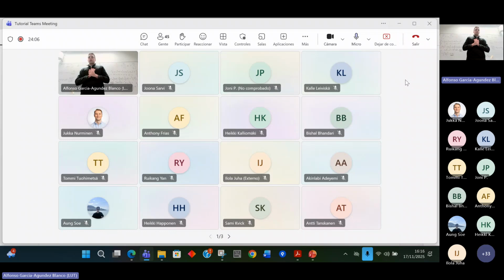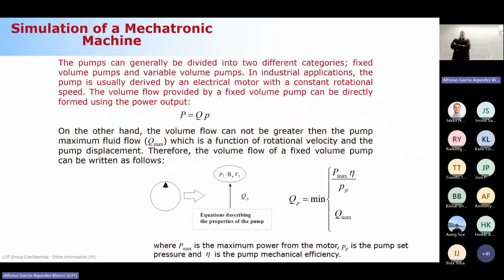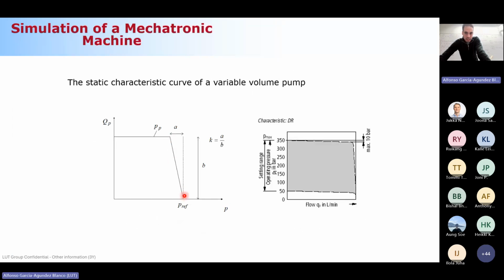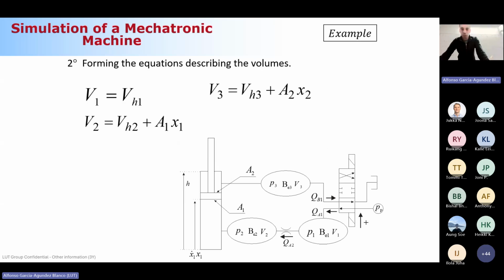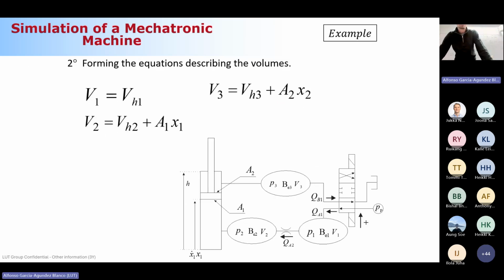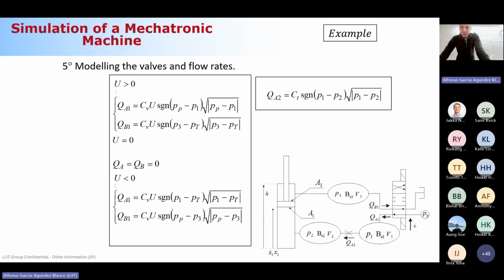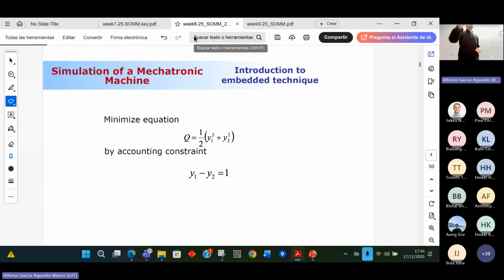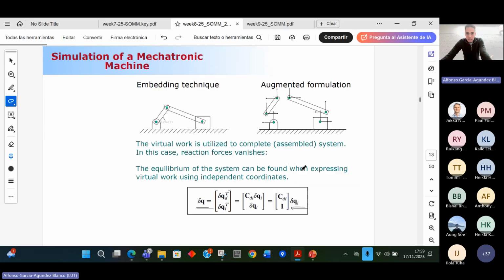Lecture11: Hydraulics + Coordinate partitioning